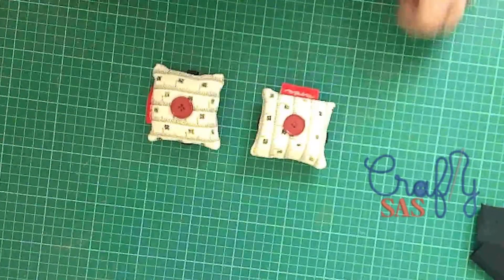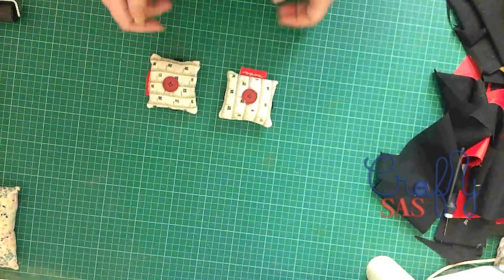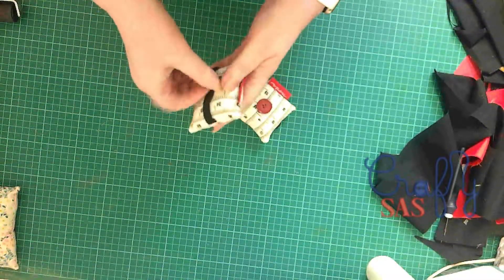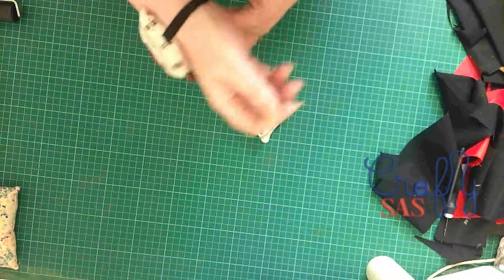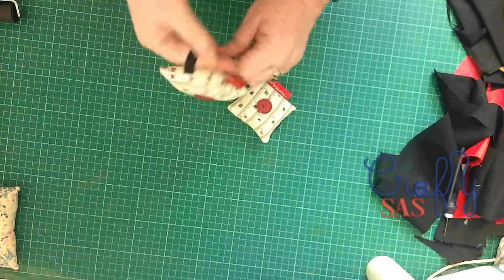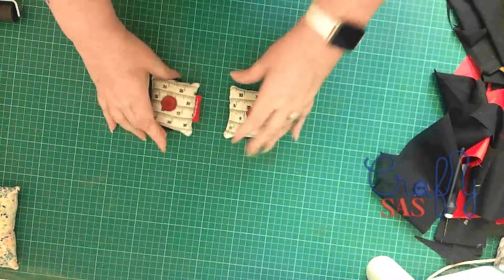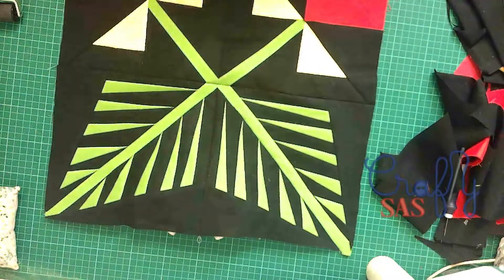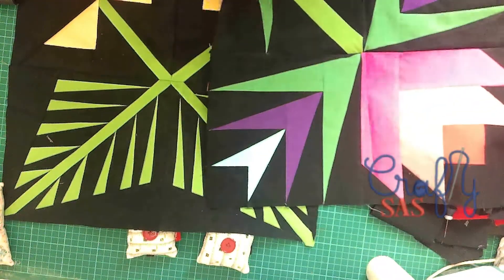FREE COMPETITION! JUST JOIN THE FACEBOOK GROUP, POST YOUR PIC! WIN A MODA WRIST PINCUSHION!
So Hulu crafts in Devon very kindly sent me two of these Moda wrist pincushions, you can win one! Doesn't matter which part of the globe you are in! Just join the group and Post your favourite 4 patch you have made of the Tropical Nights Quilt, during the Month of May 2022.